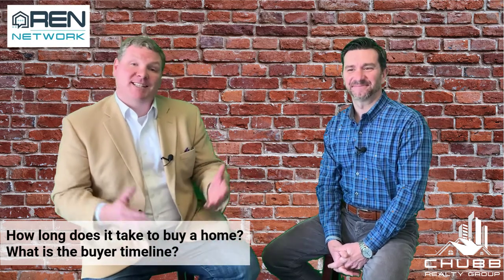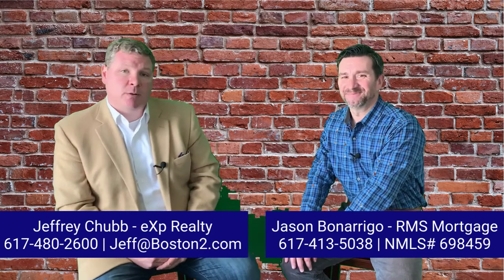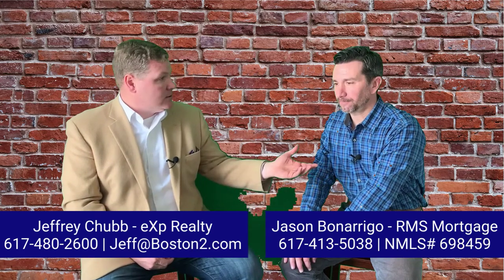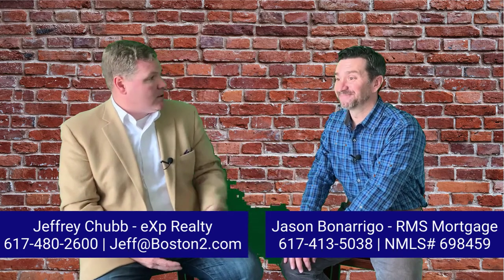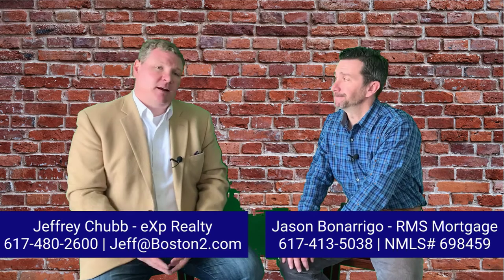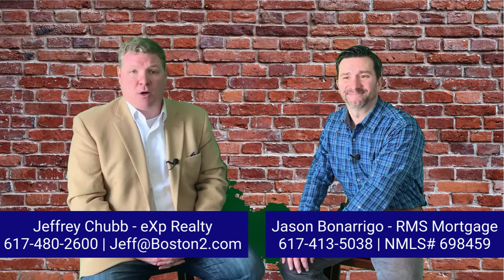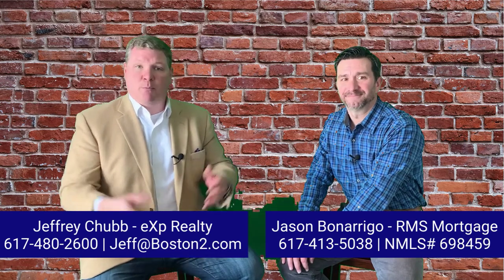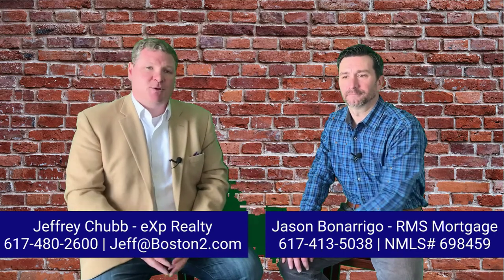How Long Does It Take to Buy a House?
How long does it take to buy a house when you are getting a mortgage? This is a question that we hear quite often from clients who are looking to buy a home.

Each state is different, but here in Massachusetts the average is about 45 days from offer accepted to closing. It is important to remember that closing dates are always negotiable between a buyer and seller, however a bank does need a certain amount of time to process a loan in order to be able to close.

Jeffrey and Jason breakdown what happens throughout the transaction and what a buyer (or seller) can expect and when. Each transaction is always different, but these generalities are a great starting point.